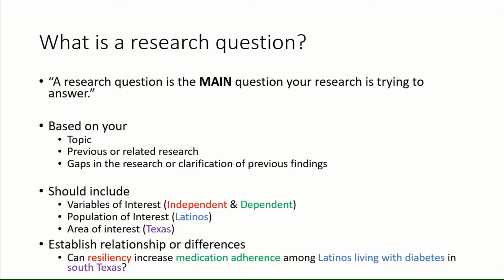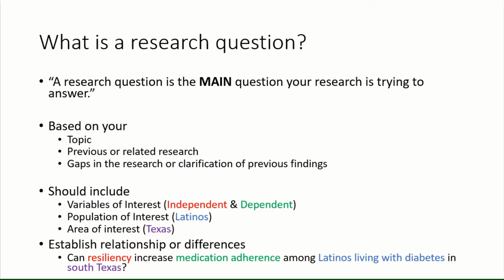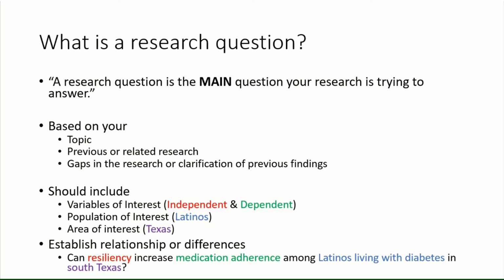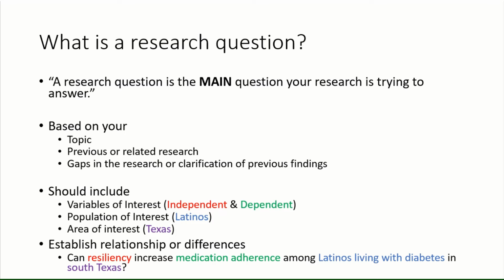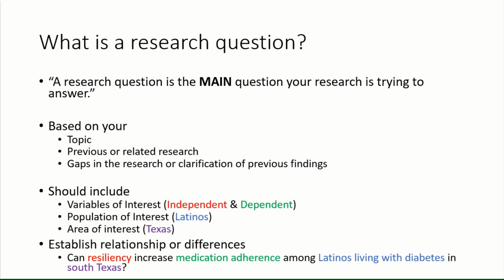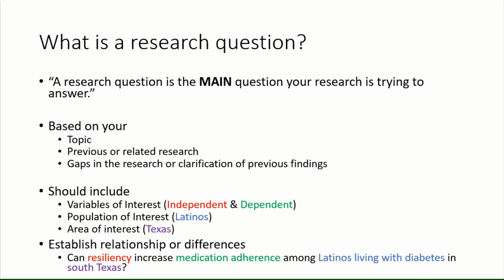A Simple and Quick Way of Writing a Research Question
This video describes how to write a research question.

👉Make sure to subscribe to our Youtube Channel for notification of new content 👉Make sure to check out our Facebook Page for content 👉If you need one-on-one help with analyses, visit our website for pricing